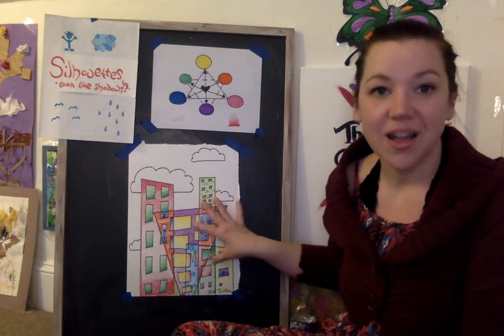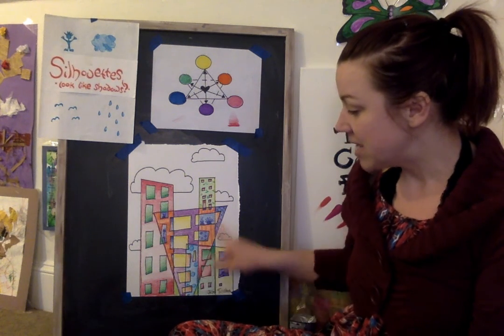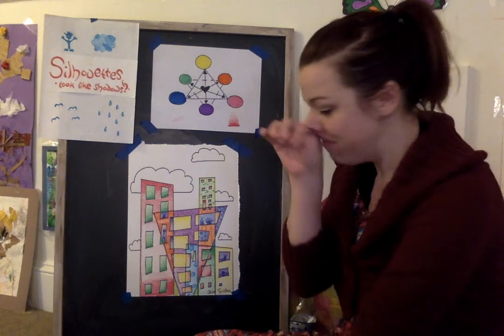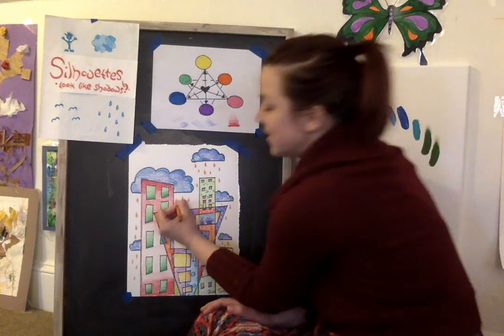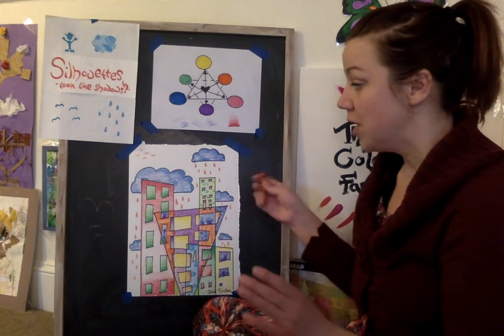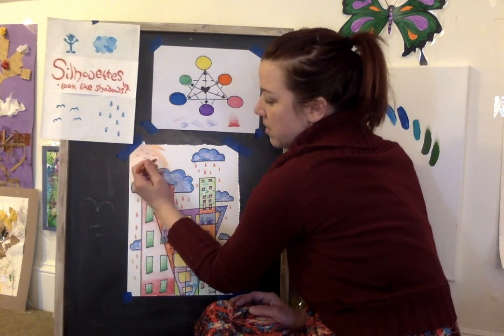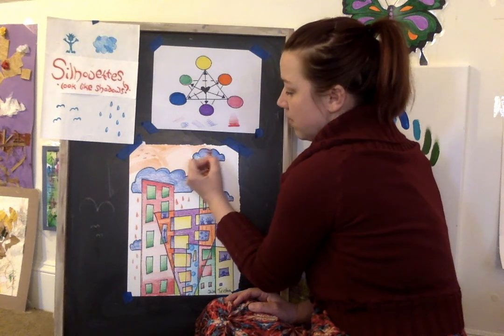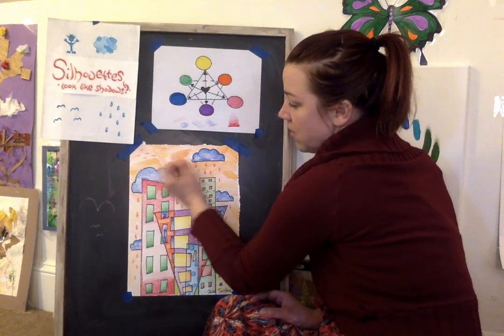Art Lesson - Cityscape, Step #4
Make art with me! Let's color and design the background to our cityscapes.

Supplies: your artwork, color wheel, assorted crayons/colored pencils

Don't forget to take a look at PA artist, Charles Sheeler and his painting, "Windows" - our inspiration for this piece